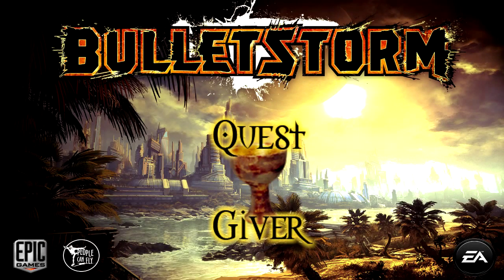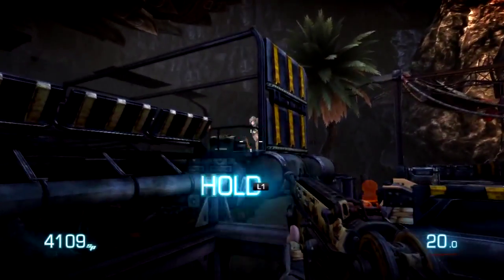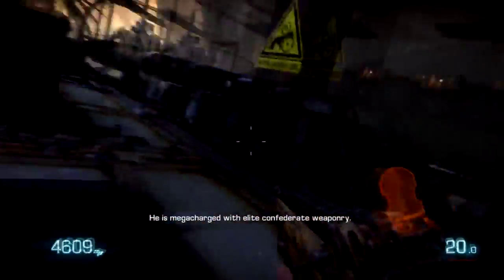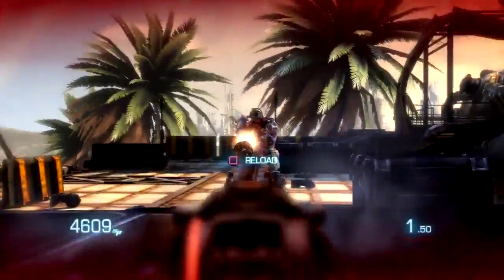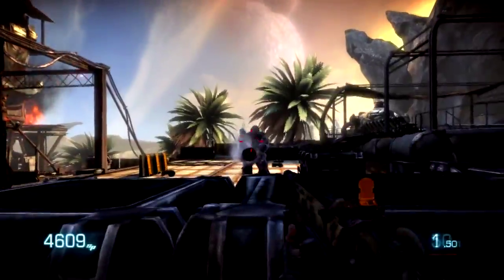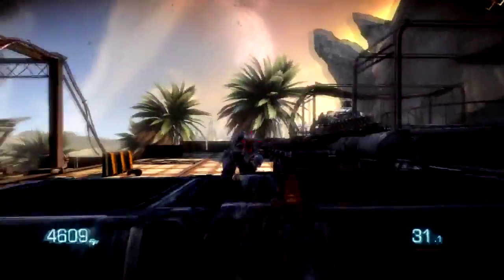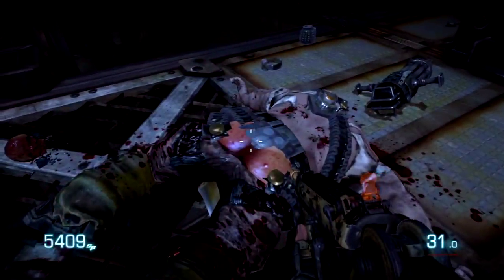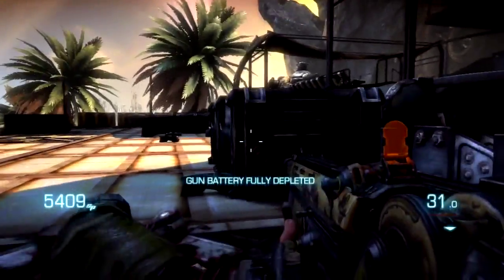Quest Giver: Bulletstorm: How to Kill First Boss/ Mini Bosses